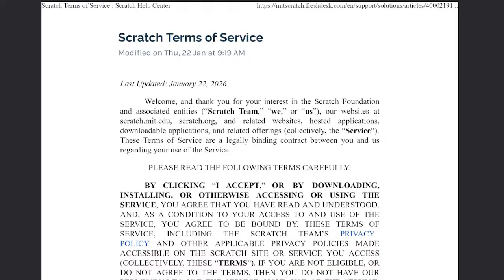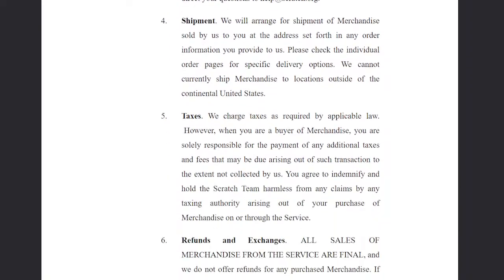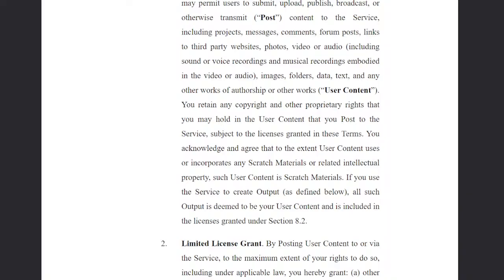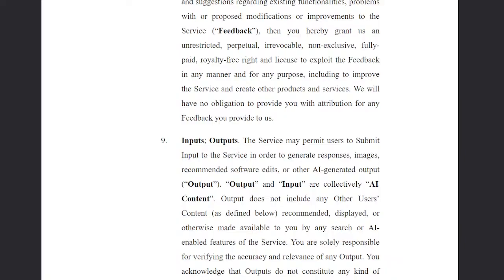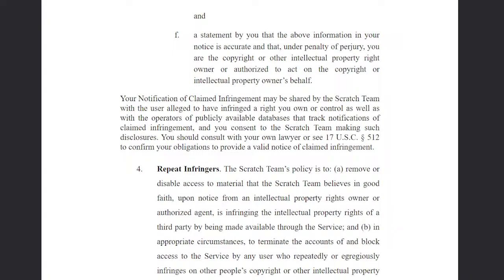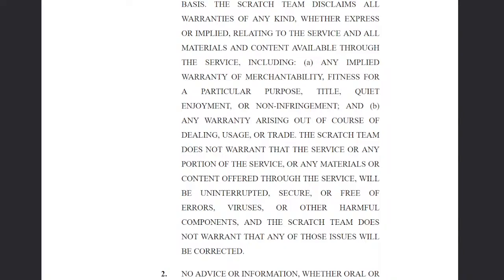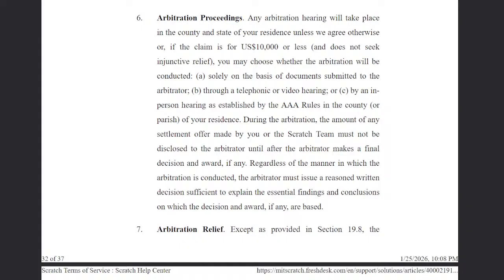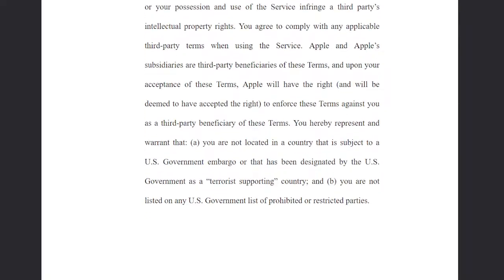Reading the ENTIRE Scratch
I don't trust them as much.